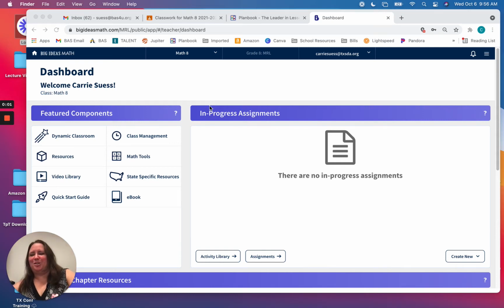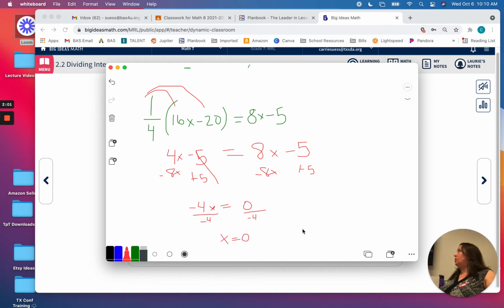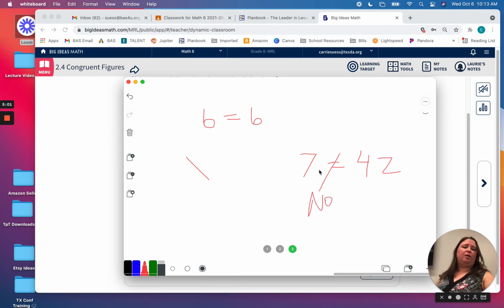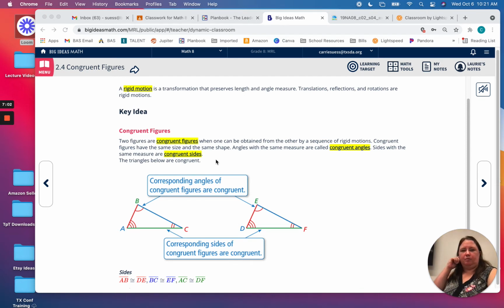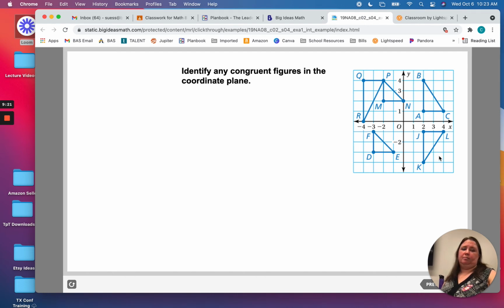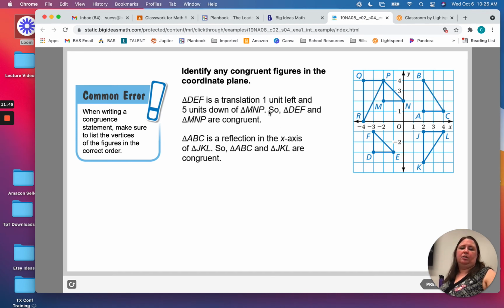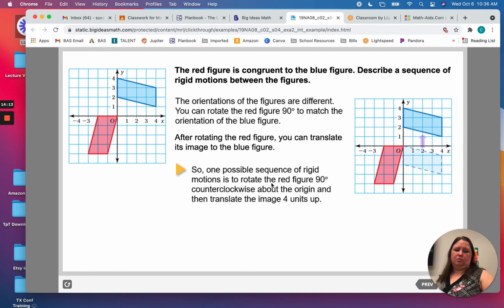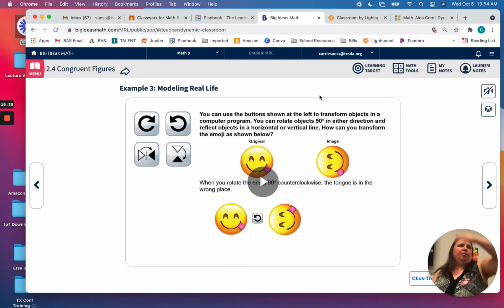M8 Lesson 2.4 Congruent Figures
Lesson 2.4 Congruent Figures